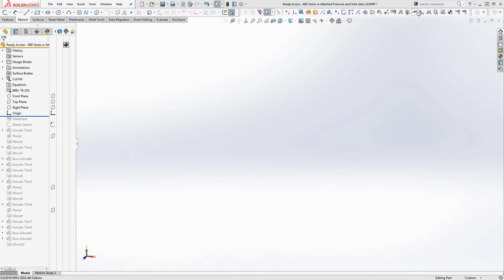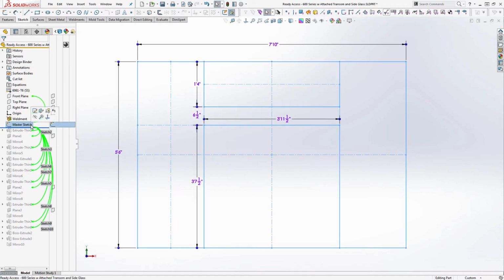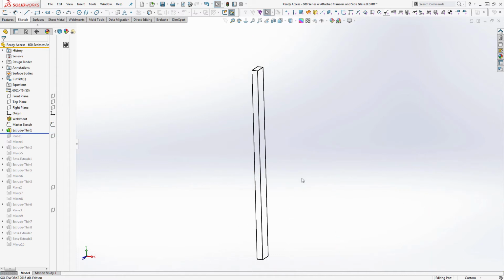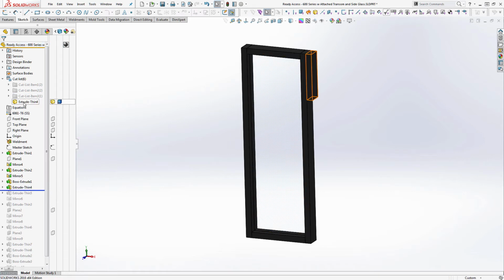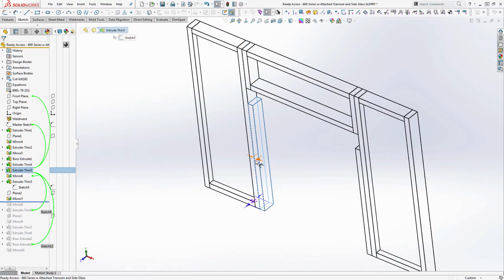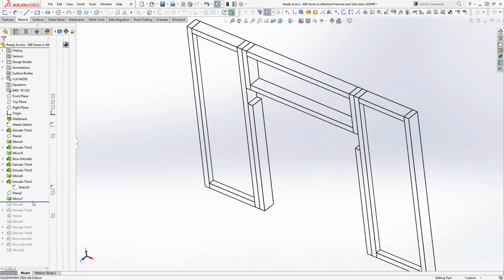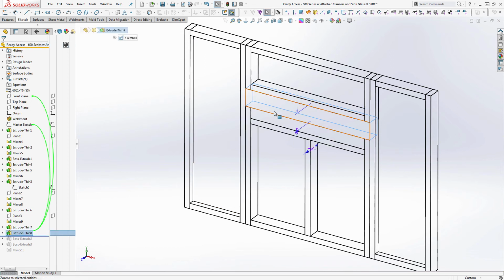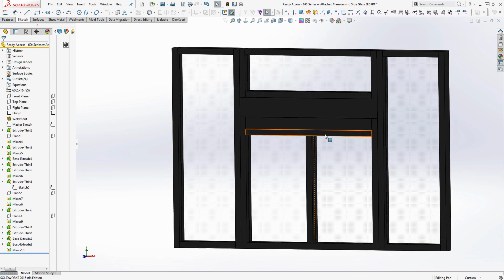Solidworks - Architecture Quick Video on creating a Service Window w Transom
Just a quick video of me talking thru the simple construction of a Service Window for a customer using Solidworks 2016.